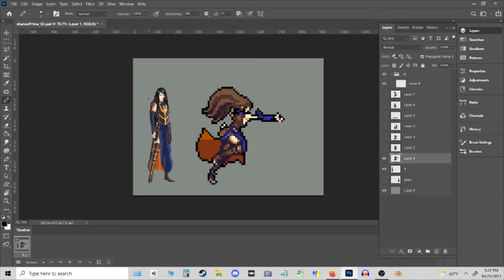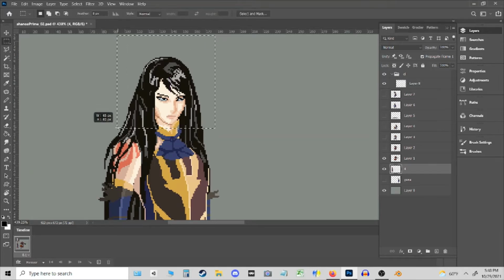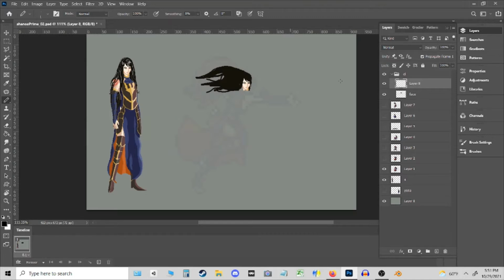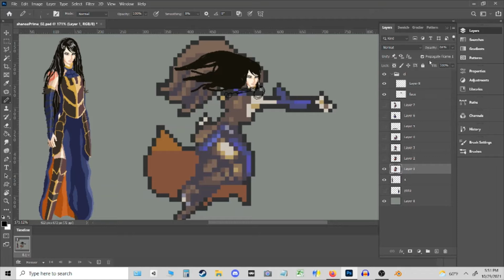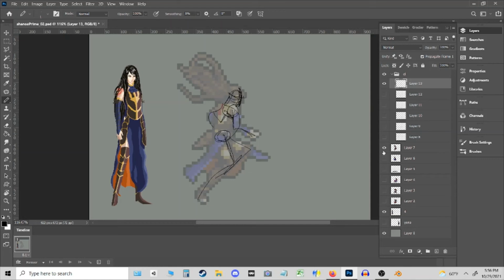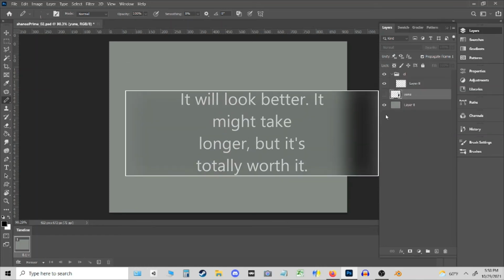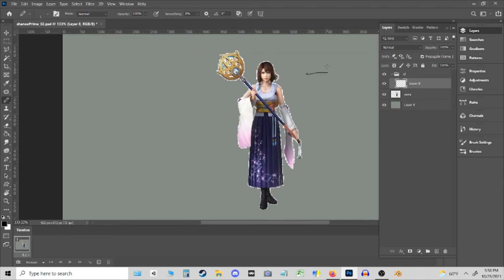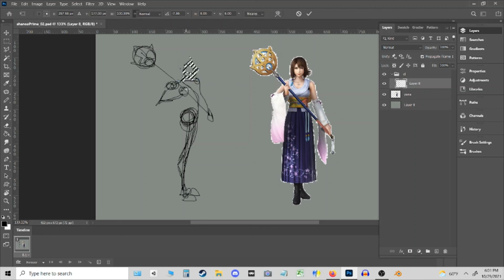MUGEN - How to Make HD Characters Part 7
In this final lesson I summarize the process of creating a character, provide more examples of gesture drawing, discuss and exhibit the two methods I used to create HD characters, and demonstrate - the method - of animating a character beyond their idle animation.